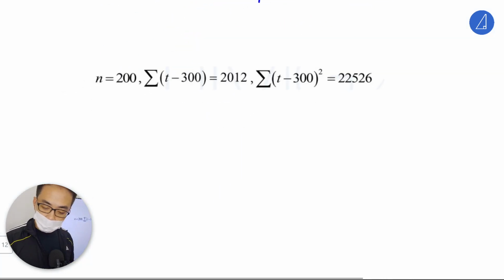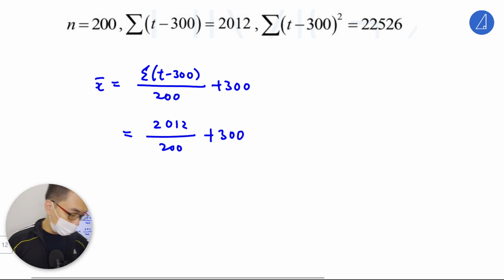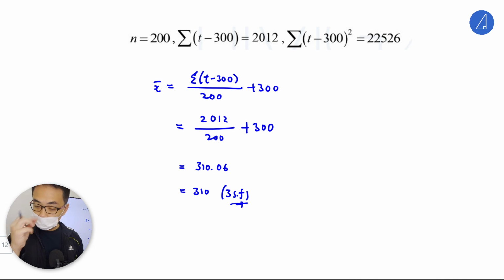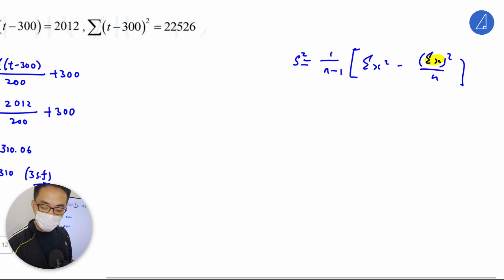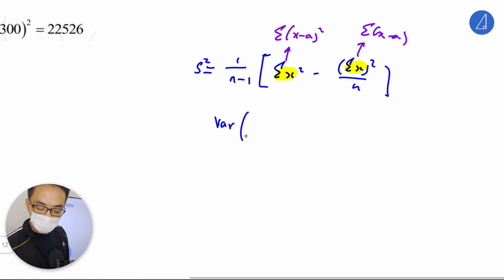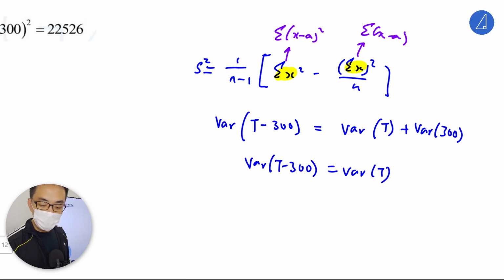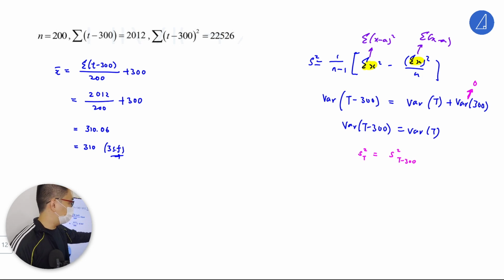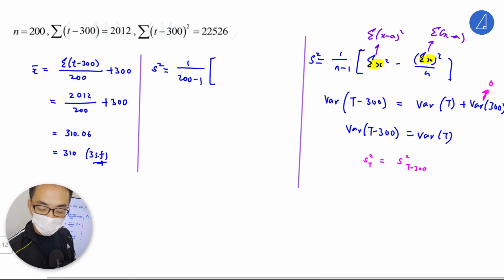[Sampling Theory and Estimation] Worked Example 8 – H2-Math Tuition @ Tim Gan Math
✏️ Topic: Sampling Theory and Estimation